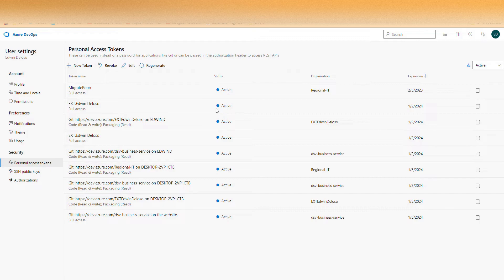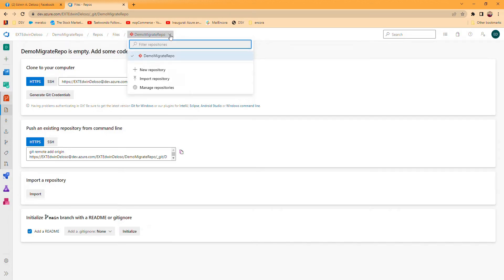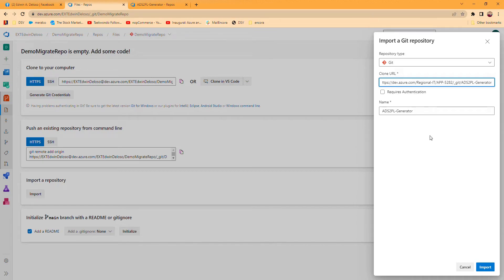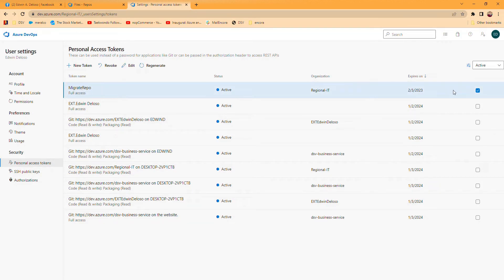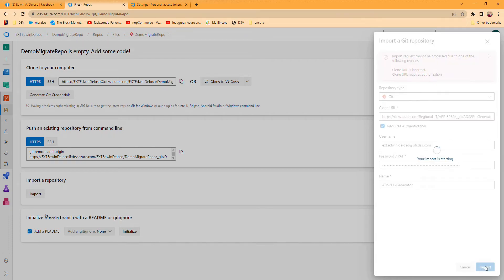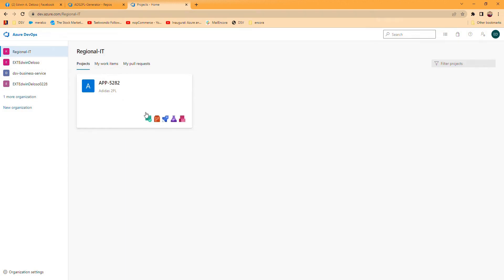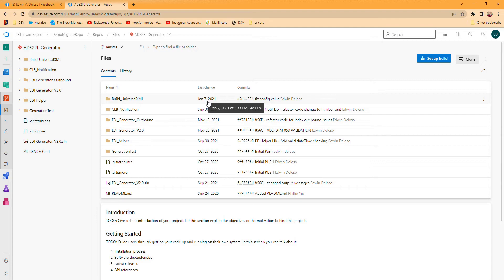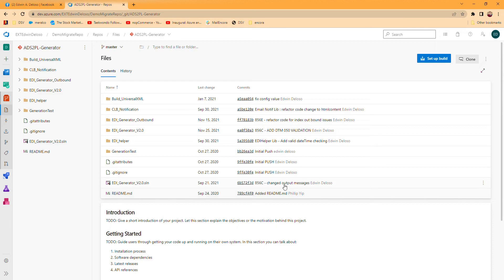How to Import Azure DevOps Git Repo to a New Organization | Step-by-Step Migration Tutorial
In this short and helpful video, we demonstrate how to import an existing Azure DevOps Git repository into a new Azure DevOps organization.

🔧 What You’ll Learn:
-Step-by-step process to migrate a Git repo in Azure DevOps
-How to generate a Personal Access Token (PAT)
-Connect your source repo and destination repo securely
-Complete your repo transfer without losing history

This is useful when restructuring your DevOps workflow, migrating projects, or onboarding to a new organization structure.

📌 Tools Used:
Azure DevOps
Git Version Control
Personal Access Tokens (PAT)

📤 SHARE this with your team or community